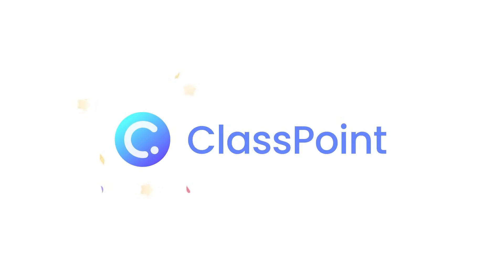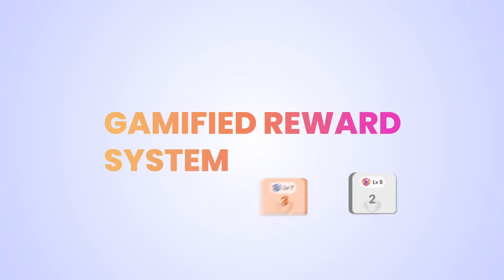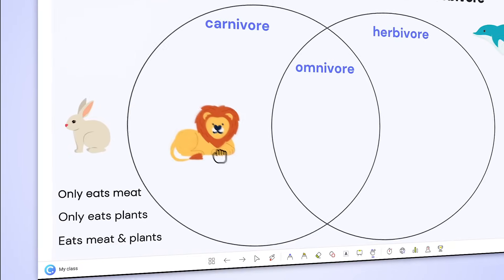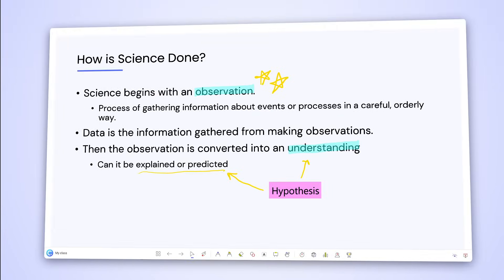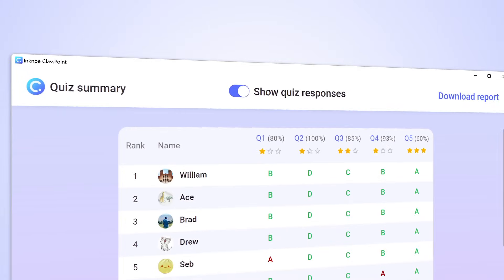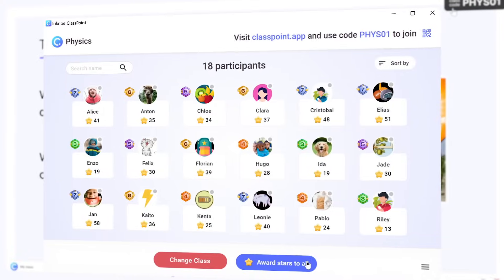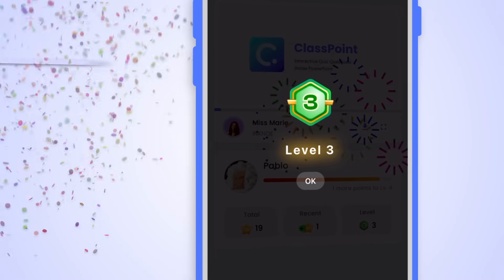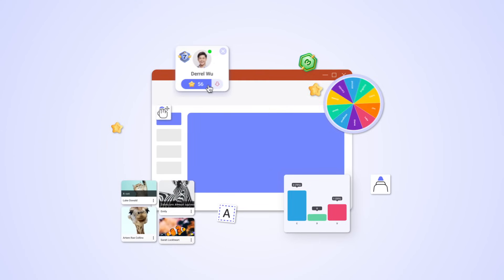Best Audience Engagement Tool in PowerPoint - ClassPoint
ClassPoint is an interactive student engagement tool seamlessly integrated with PowerPoint. It helps educators to teach more efficiently without switching between many different apps and improve their students' engagement and involvement.

ClassPoint enhances teaching with PowerPoint with added tools so you can randomly draw names, whiteboard, browse the internet, etc., create and run student-interactive quizzes, and gamify students' participation with stars, levels, and a leaderboard. — you can do all of this & more without leaving PowerPoint. 🌟